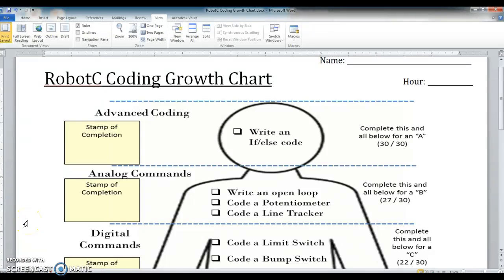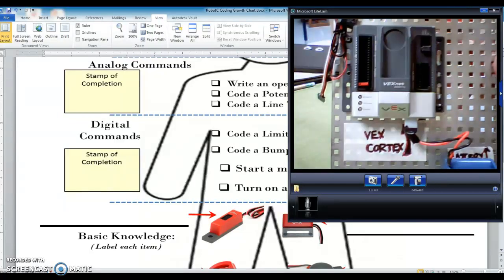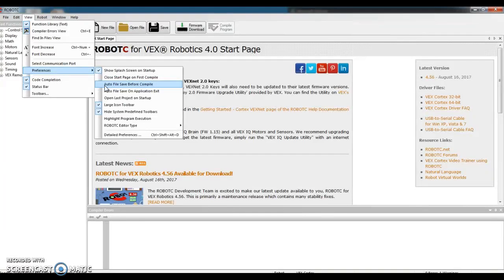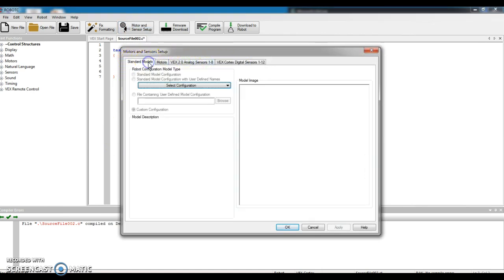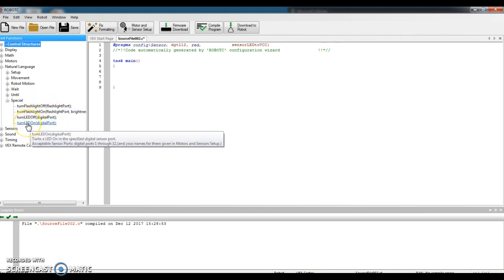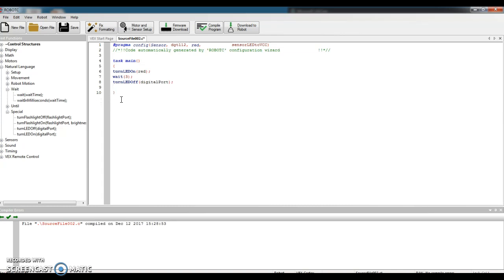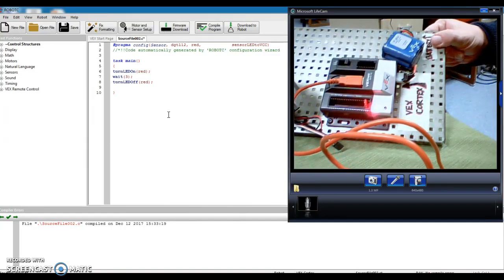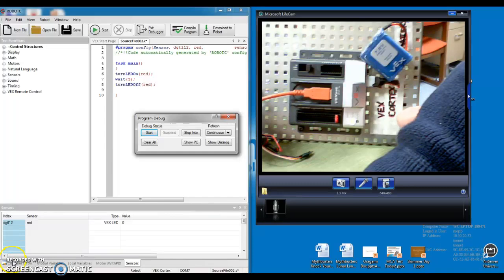Coding an LED